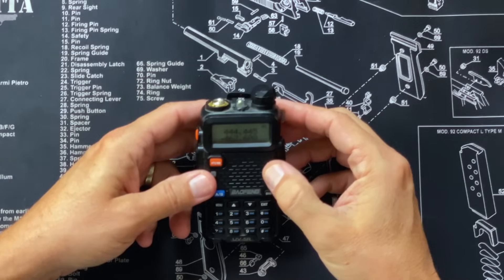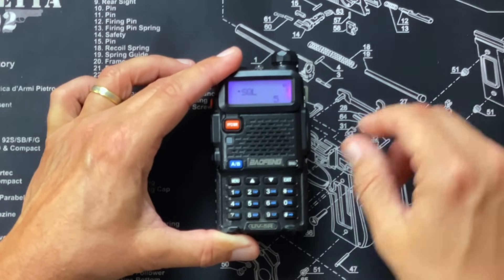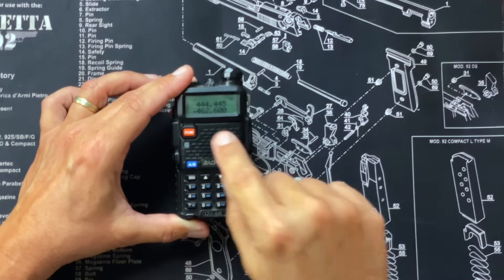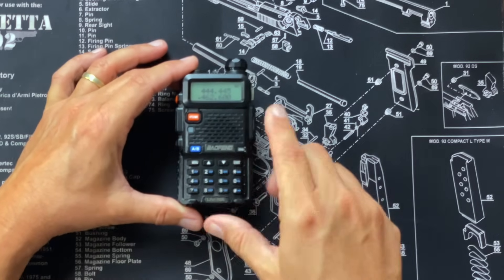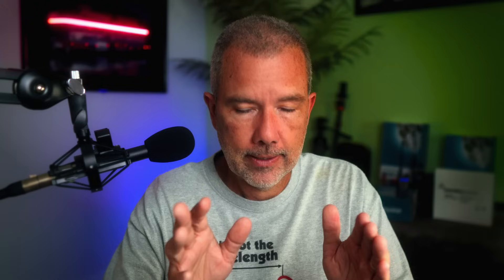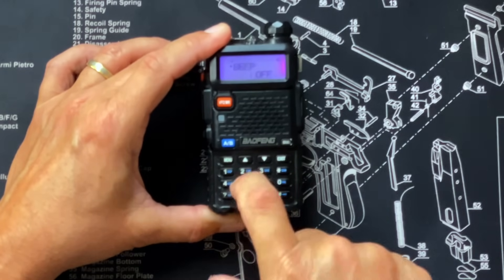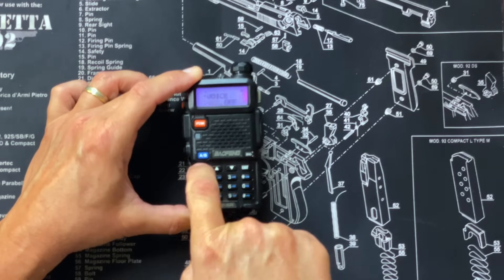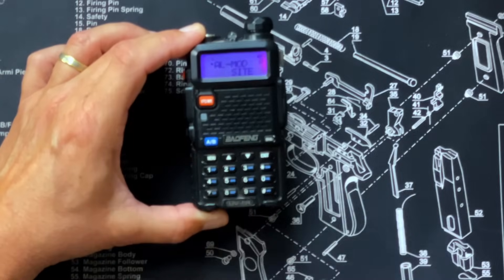Before You Use Your Baofeng UV-5R, Change These Settings! - How To Change Menu Options On A UV5R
If you have a UV-5R you need to know these top 9 important UV-5R settings, and you will probably want to change most of them.  I show you step-by-step how to change UV-5R and BF-F8HP menu settings and I explain what these 9 important options are and why you may want to change them.

00:00 - More Baofeng!
01:06 - I wont waste your time, ever!
01:42 - Why I take off the antenna
02:33 - WARNING! A UV-5R is VERY dangerous!
03:41 - SQL Squelch Setting
05:18 - TXP Transmit Power Level
07:04 - SAVE Battery Setting
09:10 - TDR - Dual Watch
10:28 - Keypad Beep
11:08  - Disable  Voice Prompt sass-back
11:58 - BCL - Busy Channel Lock-Out
12:56 - Alarm Setting
14:00 - MOST IMPORTANT UV-5R Setting to ENABLE
15:23 - Sad Goodbye